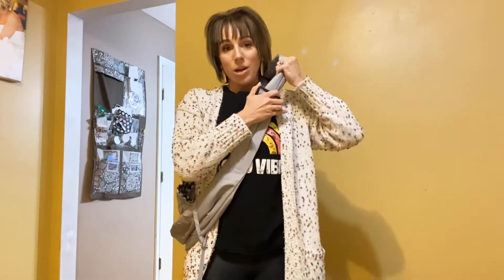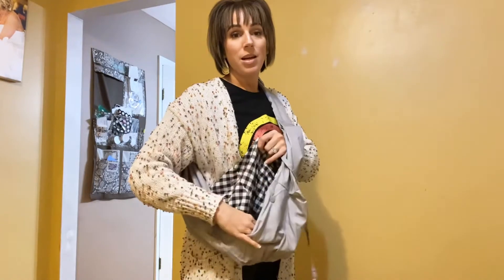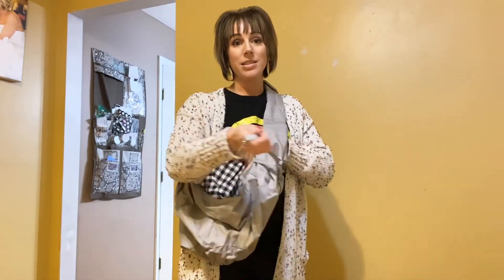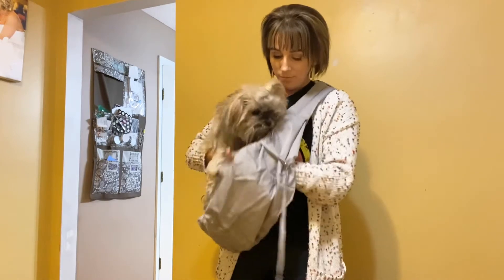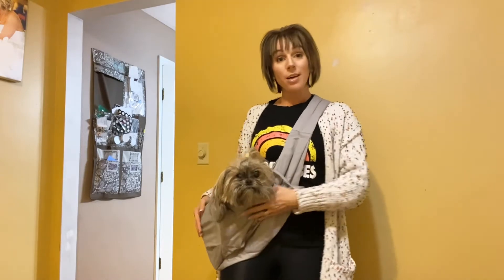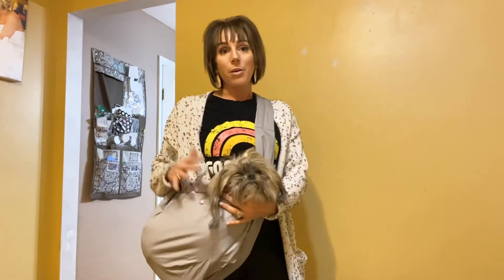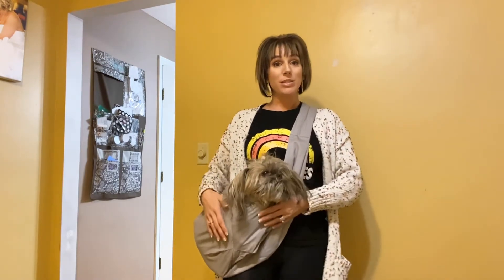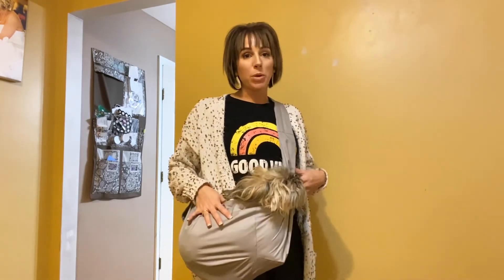Review of Cuby Dog and Cat Sling Carrier – Hands Free Reversible Pet Papoose Bag - Soft Pouch